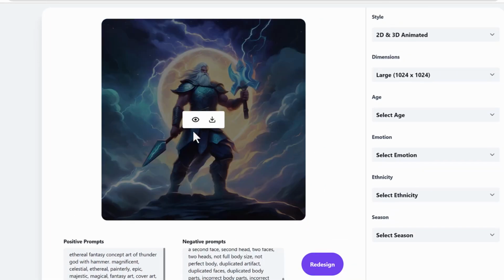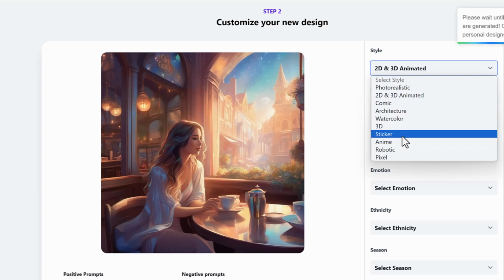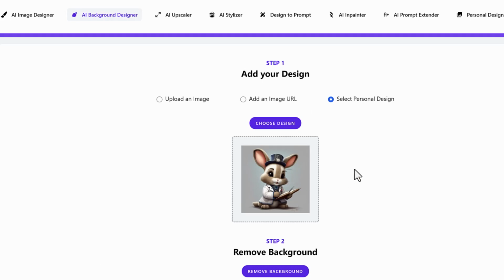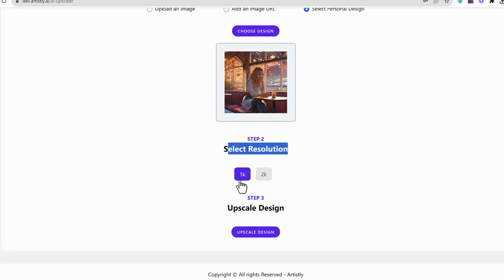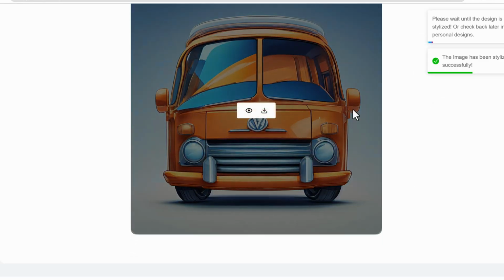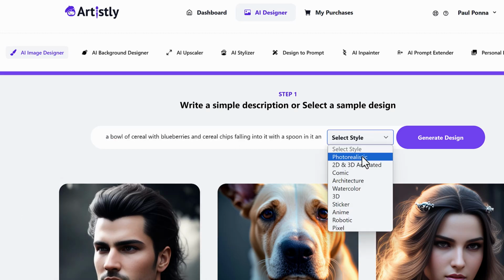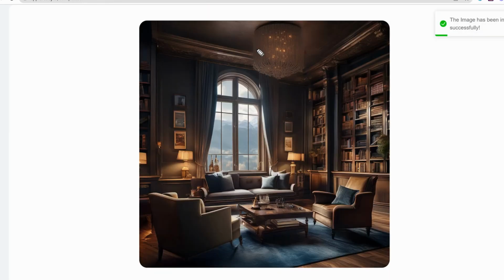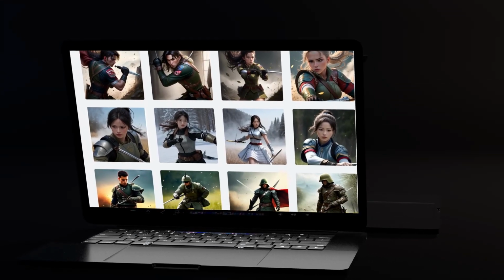Artistly.ai - Watch This Before You Buy | Full Feature Demo | Bonuses | Review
All-in-One AI Image Creator, AI Inpainting , AI Background Remover, AI Image Upscaler, Photo to Prompt Decoder, AI Stylizer and more!